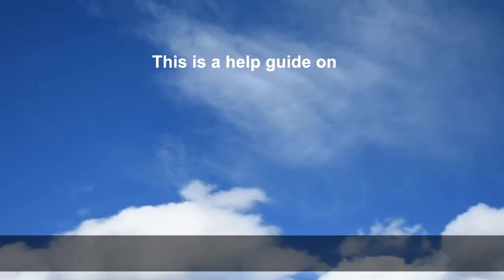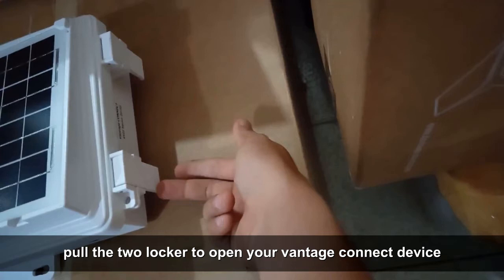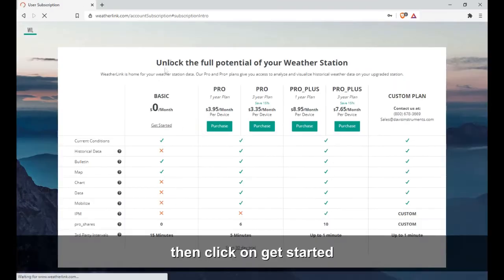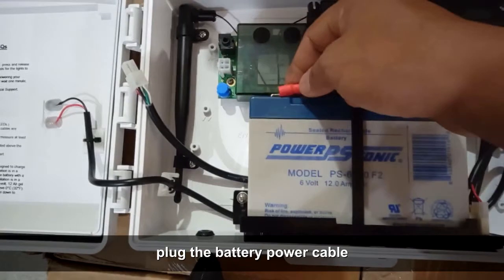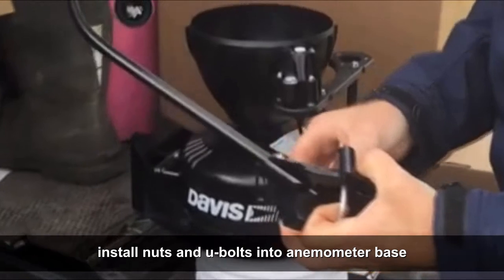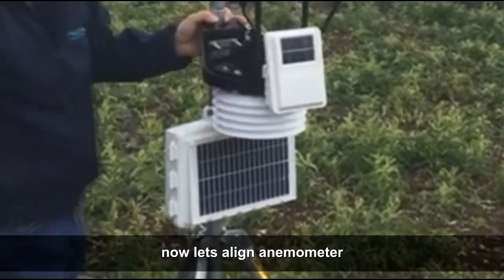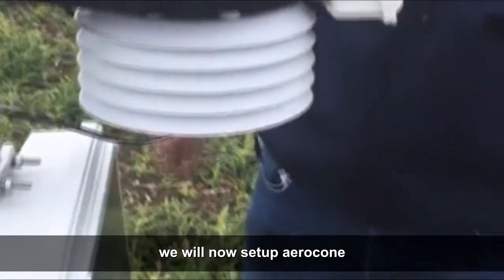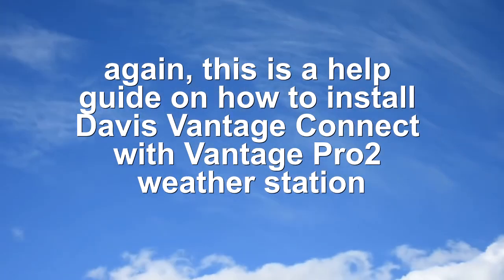How to install Davis Vantage Connect with Vantage Pro2 weather station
This is a help guide on how to install Davis Vantage Connect with Vantage Pro2 weather station

= Background =

Last June 27, 2020 I conducted a search from YouTube video on how to install a Davis Vantage Connect with a vantage pro2 weather station.

I cant find it, and that's why I came up an idea to create this video.